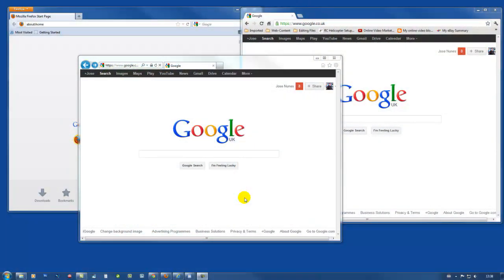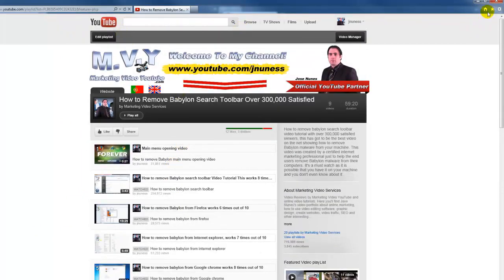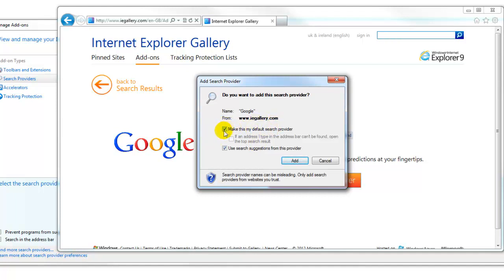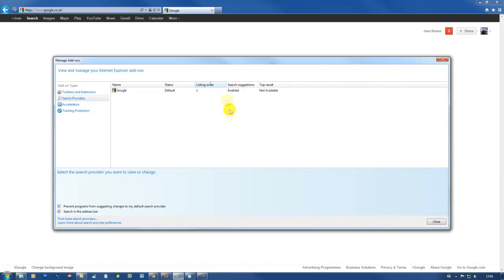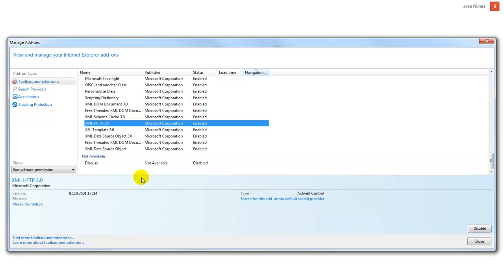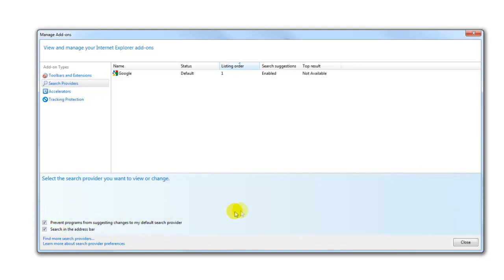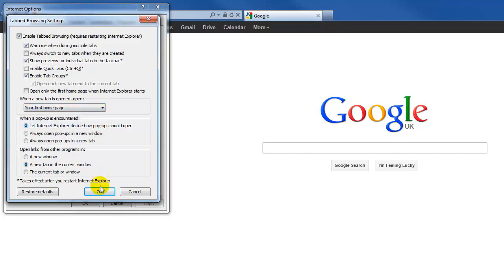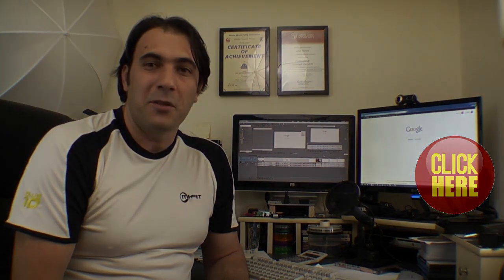How to Manage Search Engines on Internet Explorer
How to manage search engines on internet explorer and prevent viruses and malware from changing your search provider, protect your privacy with internet explorer browser from malicious activity and block unwanted adverts, you can also block websites from collecting data and cookie placement.

It's also recommended that you use a trusted registry cleaner from time to time as this will clean your internet explorer browser history and prevents third party search engines from collecting stored information and gives you faster browser speeds.
To remove the registry left from the malware application and prevent it from coming back, you also need a registry cleaner scan fix and remove.

Below is my affiliate link, if you'd like to support us it will not cost you any more buying from my affiliate link but it will support me in creating more how to videos in future:
Please post your comments below if it works or not.

Thanks
Jose